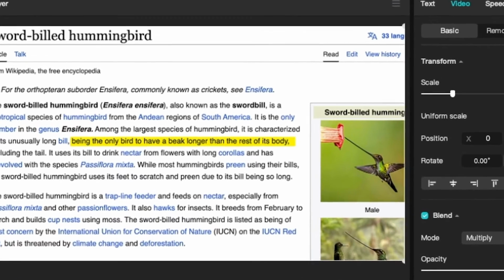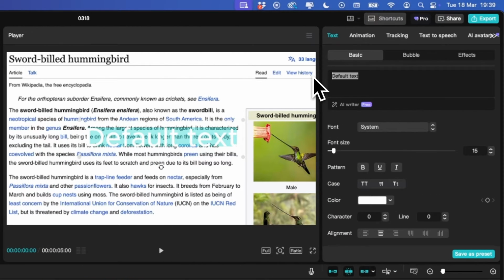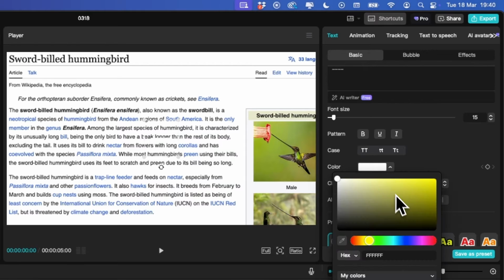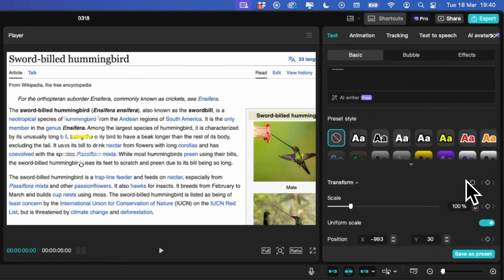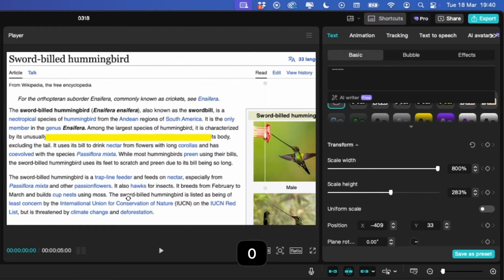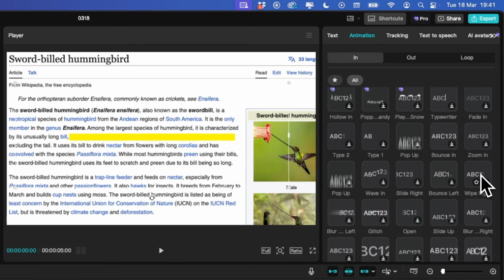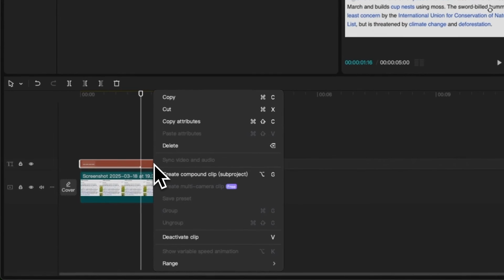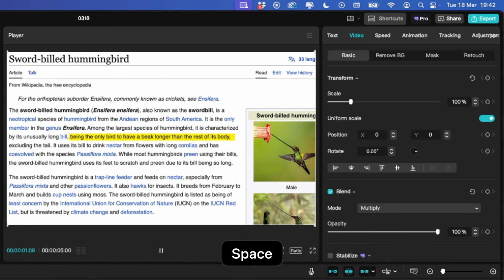How To Quickly Highlight Text In CapCut PC (Fast & Simple)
Learn how to create a highlight text animation in CapCut PC. This beginner friendly tutorial will walk you through the steps of how to create a highlight effect in your videos.